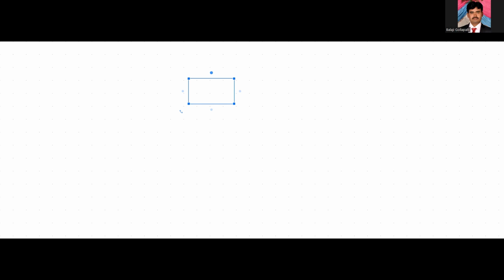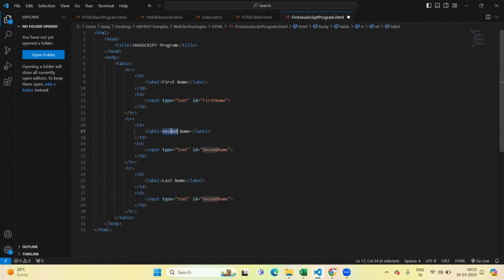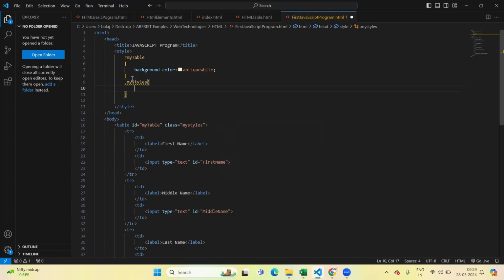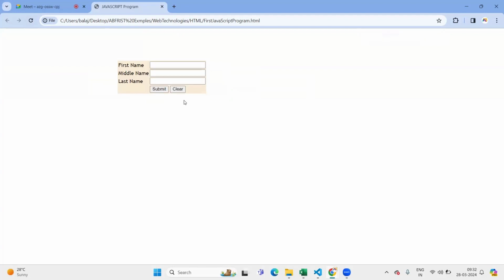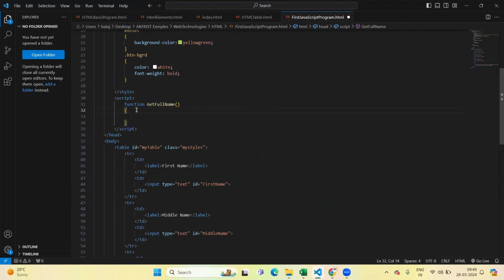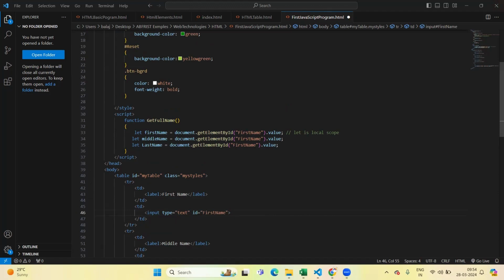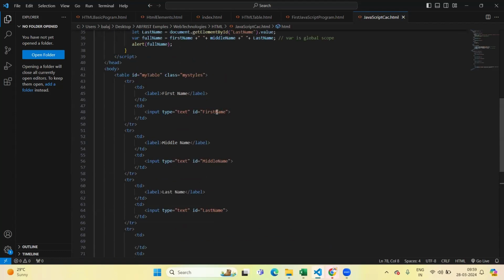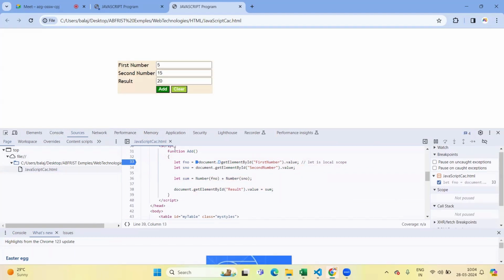Introduction to Web Development: HTML, CSS, and JavaScript Basics|| 2024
Welcome to our educational video series on web development! In this beginner-friendly tutorial, we'll dive into the fundamental building blocks of web development: HTML, CSS, and JavaScript.

HTML (Hypertext Markup Language) is the backbone of any web page. It provides the structure and content of a webpage, defining elements such as headings, paragraphs, images, and links. We'll start by understanding the basic syntax of HTML tags and how they are used to create the structure of a webpage.

Next, we'll explore CSS (Cascading Style Sheets), which adds style and visual presentation to HTML documents. CSS allows you to control the layout, colors, fonts, and other stylistic aspects of your web page. We'll cover selectors, properties, and values, and demonstrate how to apply CSS to HTML elements to achieve various design effects.

Finally, we'll introduce JavaScript, a powerful scripting language that adds interactivity and dynamic behavior to web pages. With JavaScript, you can create animations, validate forms, handle user interactions, and much more. We'll discuss basic JavaScript syntax, variables, data types, operators, and functions, as well as how to incorporate JavaScript into your HTML documents.

Throughout this tutorial, we'll provide clear explanations, practical examples, and hands-on exercises to reinforce your learning. Whether you're a complete beginner or looking to refresh your skills, this video series will equip you with the foundational knowledge you need to start building your own websites and web applications.